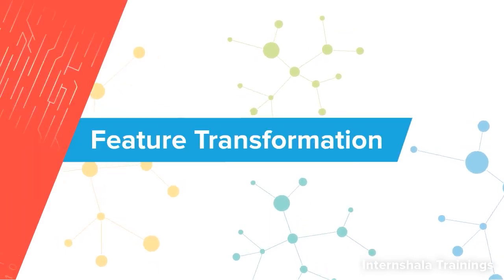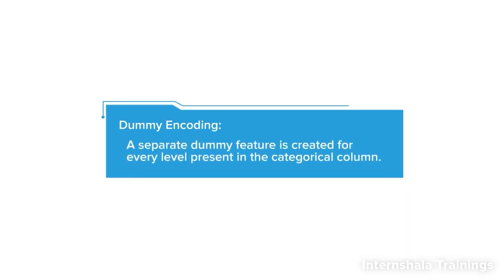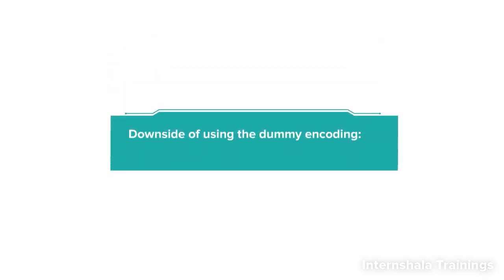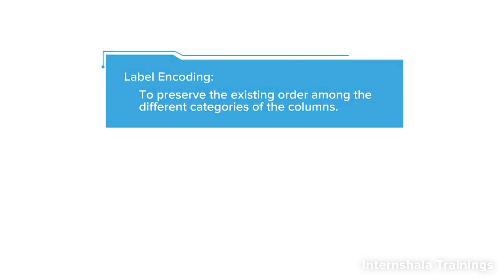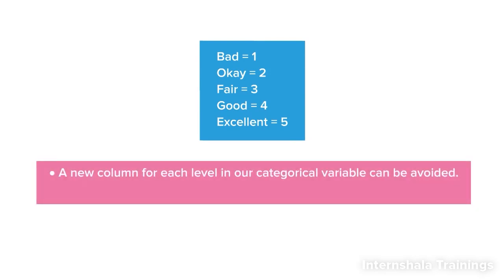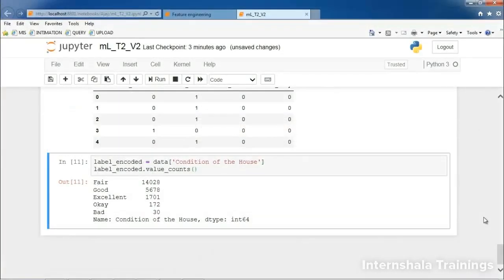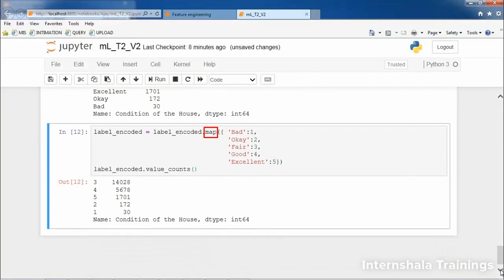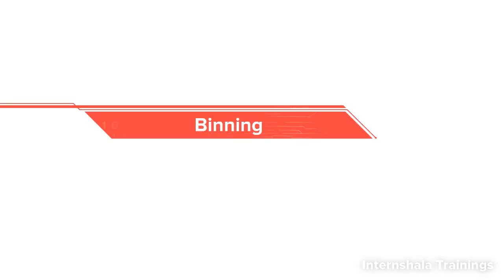Categorical Encoding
Through this video, let us understand what categorical encoding is and how does it work.